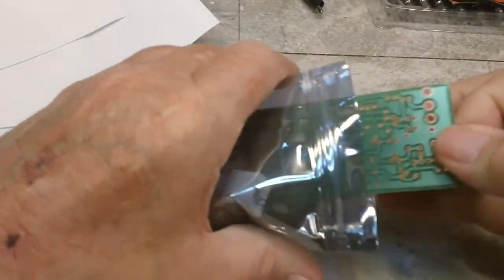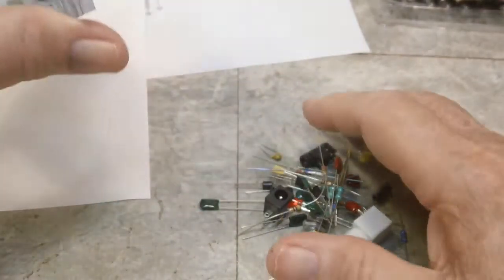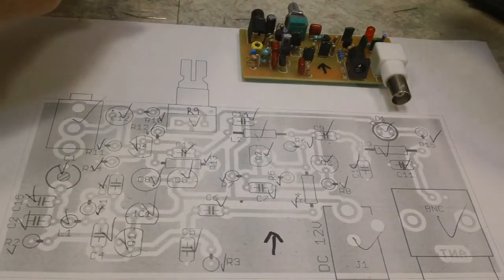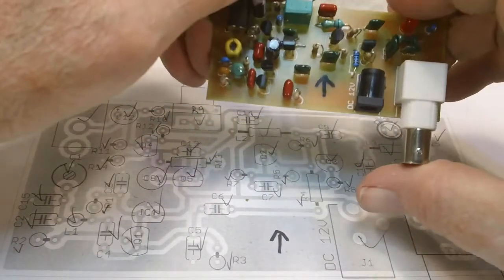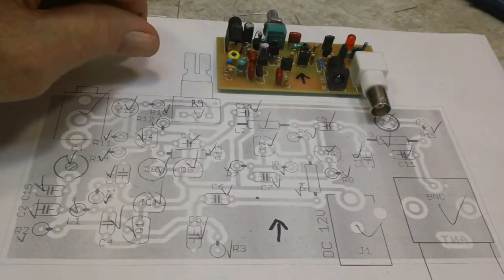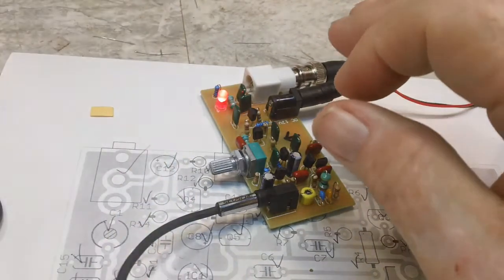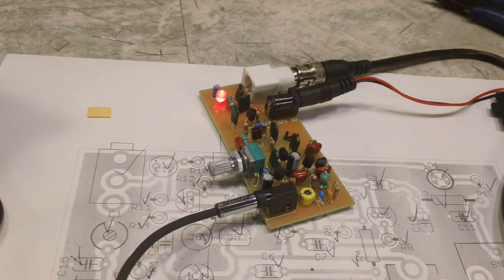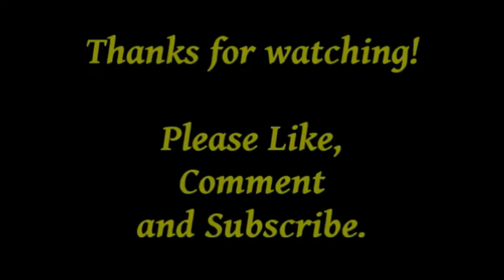KBWD - 50 mW AM transmitter kit from Thailand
As kits go it wasn't bad. Performance was no better than the others I've tried. Good audio, lousy range. :)